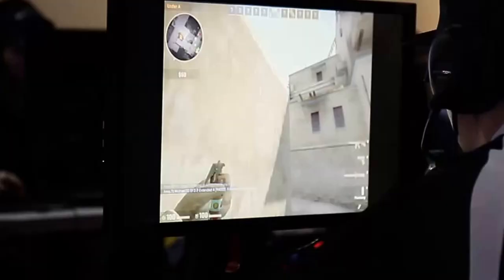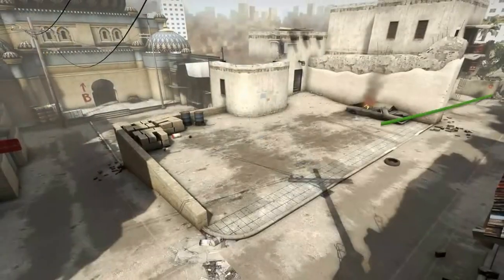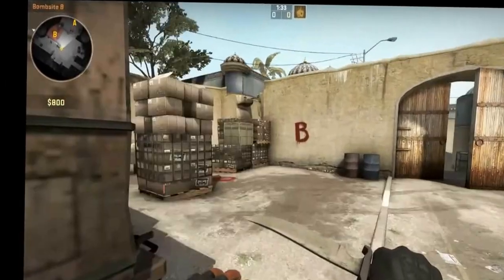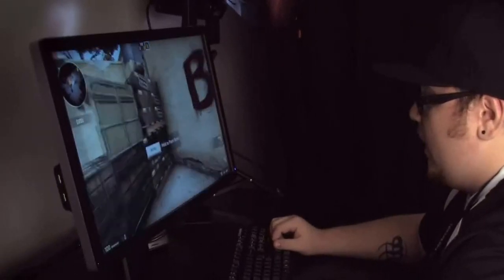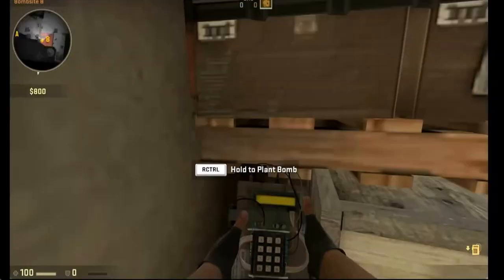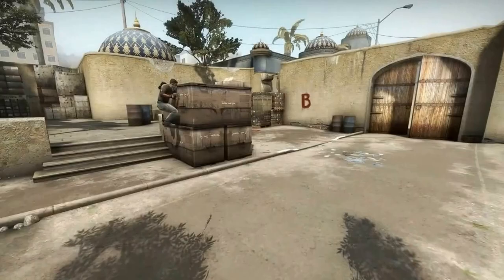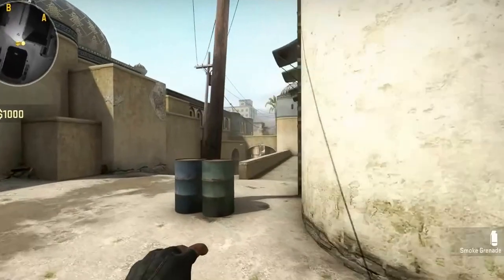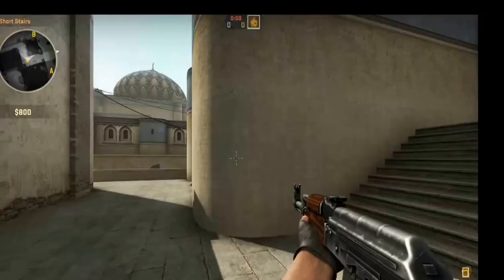counter strike global offensive CS-GO pro tips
This video gives some of the pro tips of cs go.